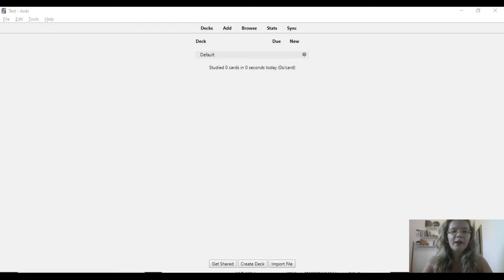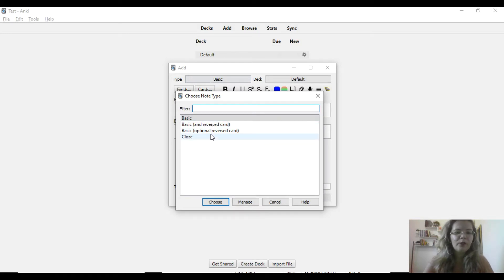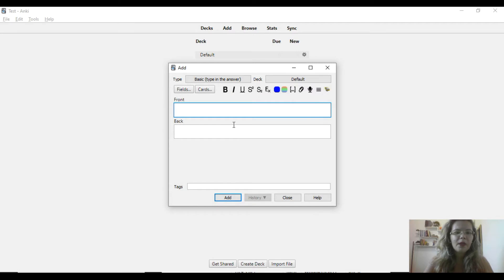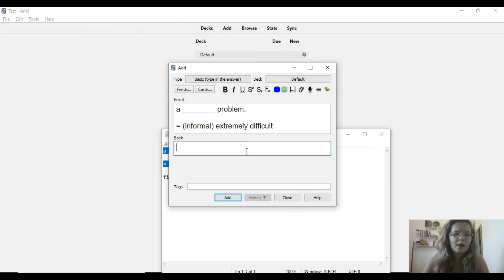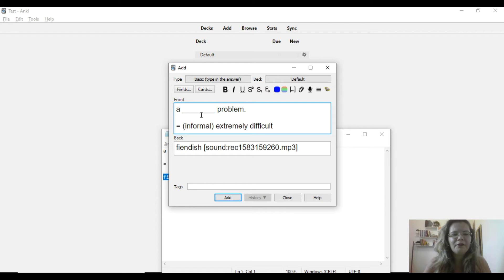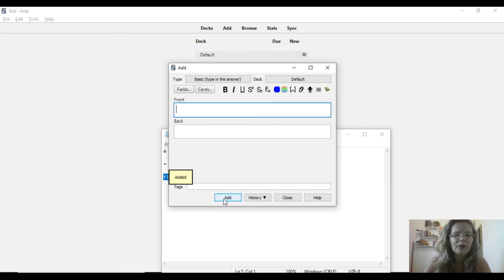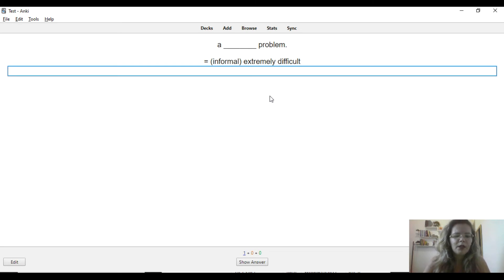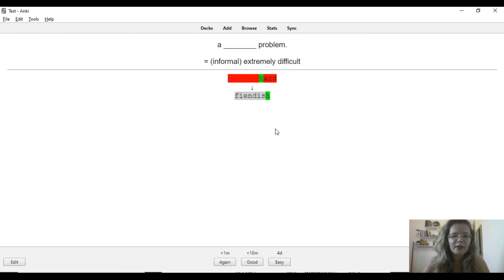How To Use Type Answer Anki Card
How about recalling words faster with type in the answer type of cards Anki?

Do you want to make the most of learning English with Anki? So in today's video, I'm going to show how to add the "type in the answer" type of card to your Anki.

TIMESTAMP
0:06 Reasons why I love this type of card
1:30 how to make cards to type in the answer

Here are other videos about learning English with Anki you might be interested in